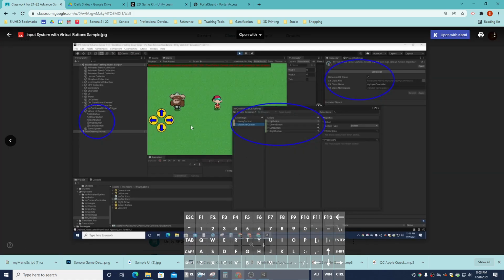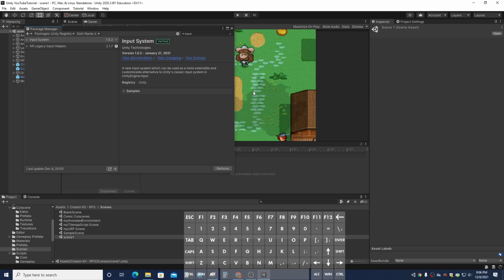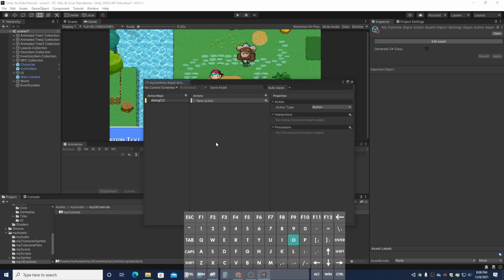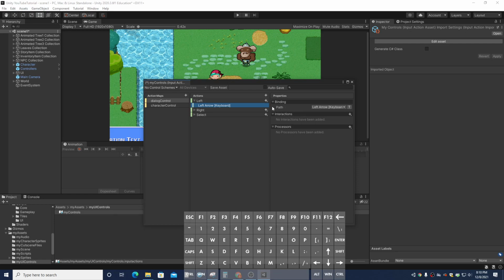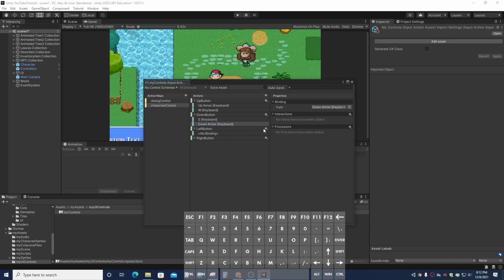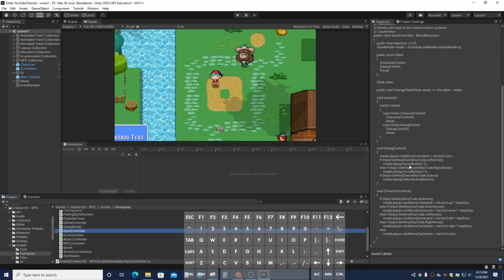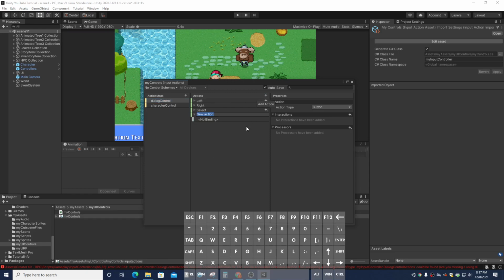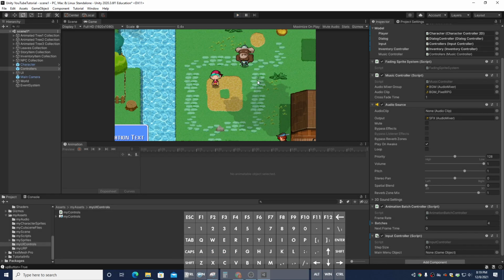Unity - How to setup the new input system